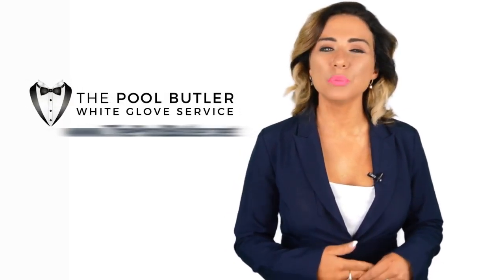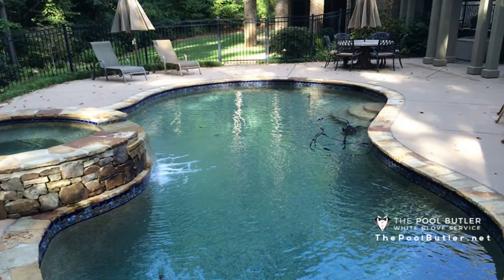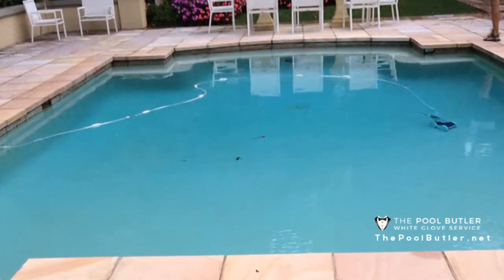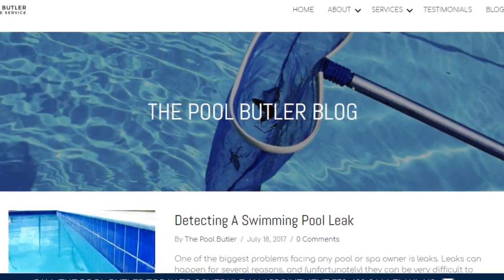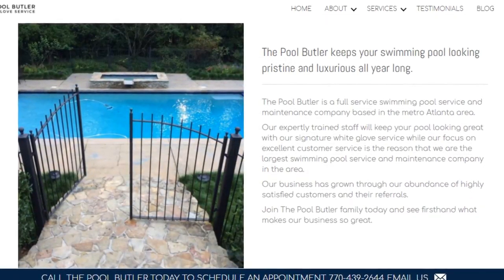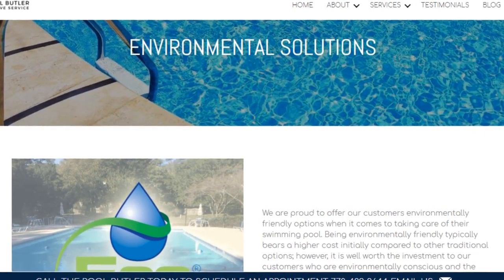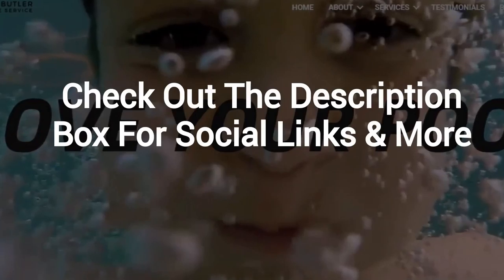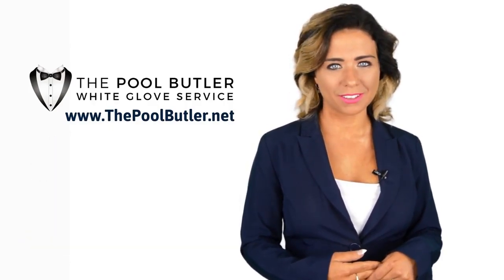Swimming Pool Safety for Children and Adults | PoolButler.net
Check out our blog post: Swimming Pool Safety for Children and Adults